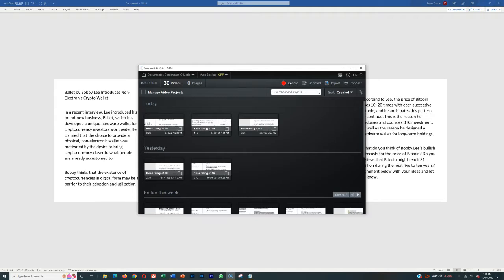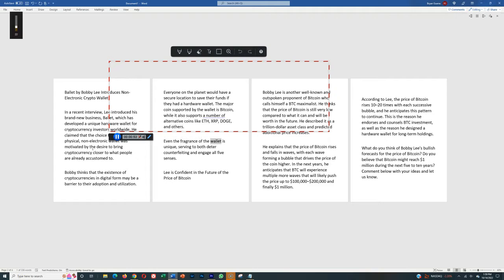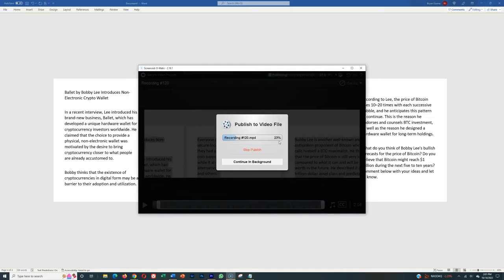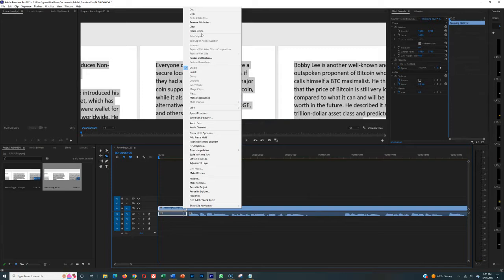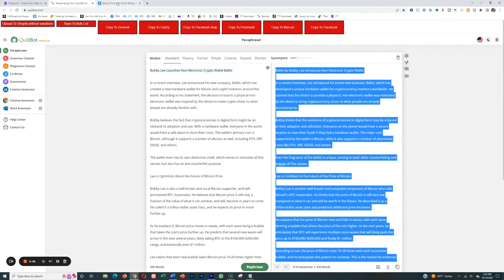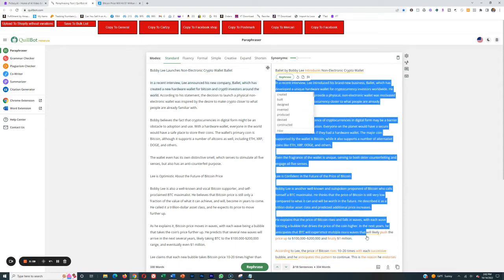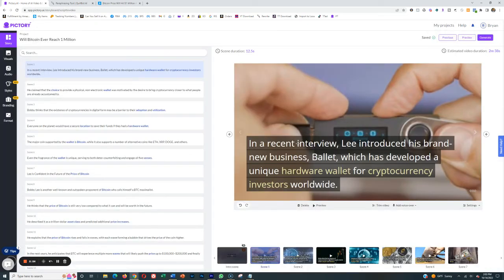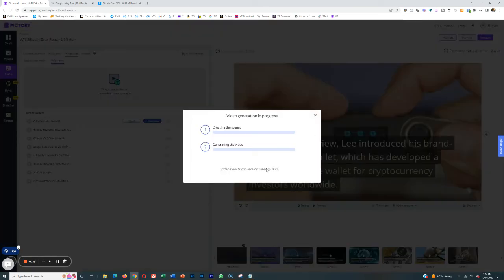Full Walk Through of Creating a YouTube Automation Video (Start to Finish)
🗣Try Murf for FREE...the Best Text to Speech Software Out Currently